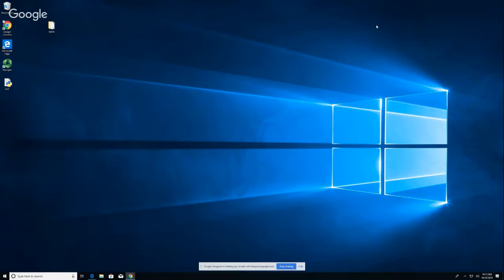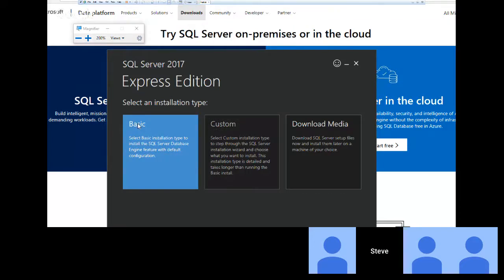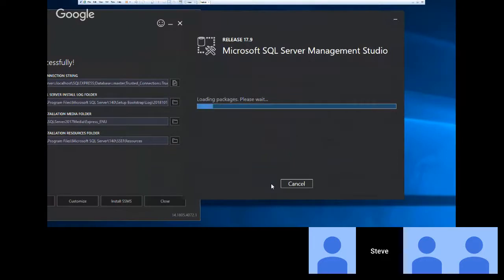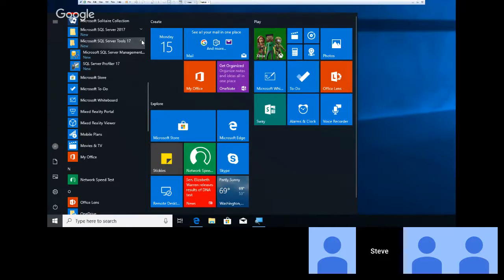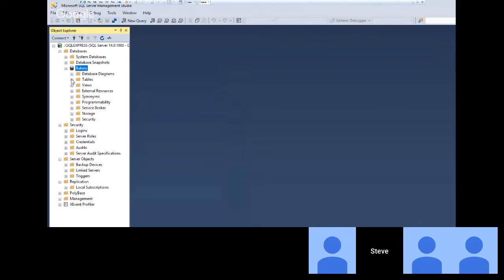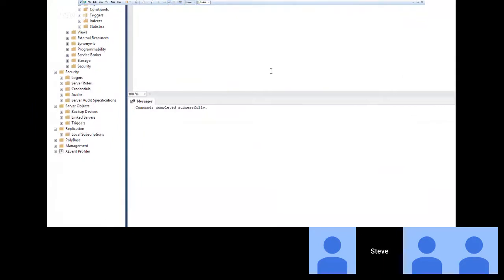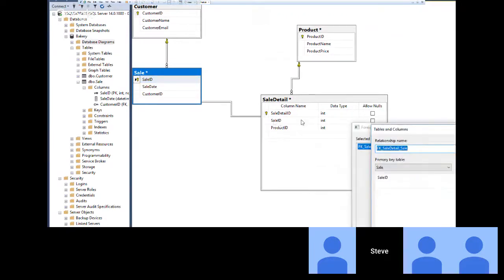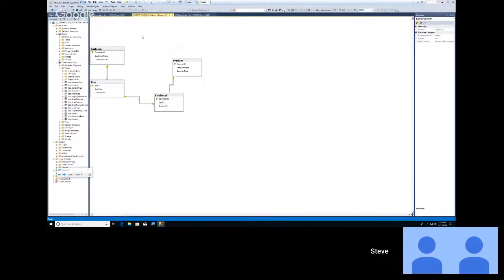ITC22010152018_InstallSQL_Morning